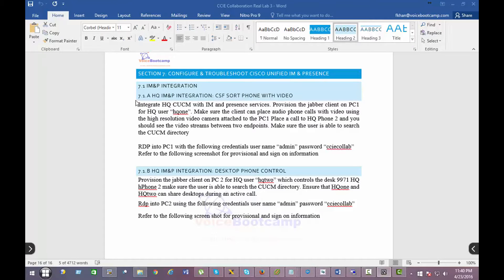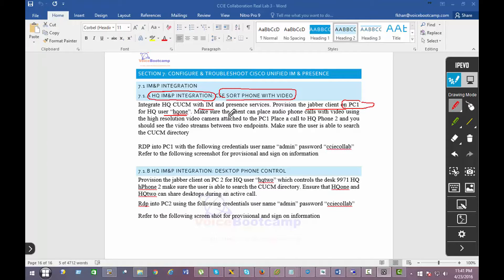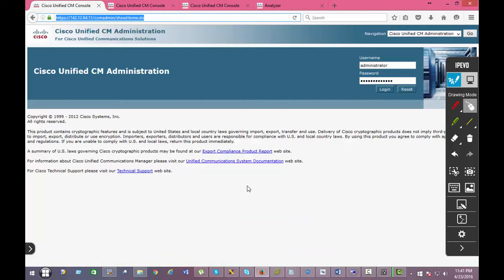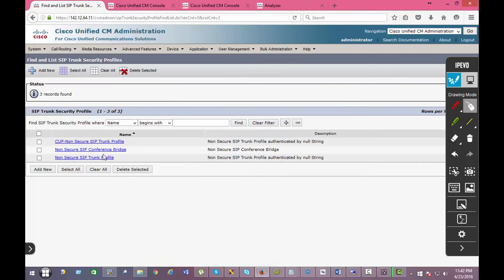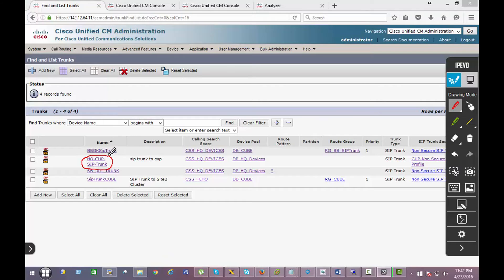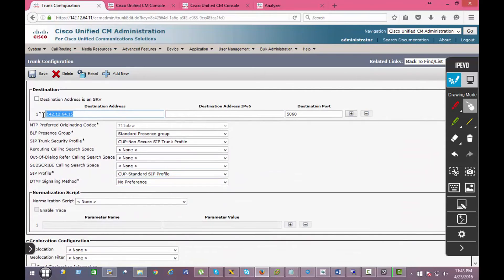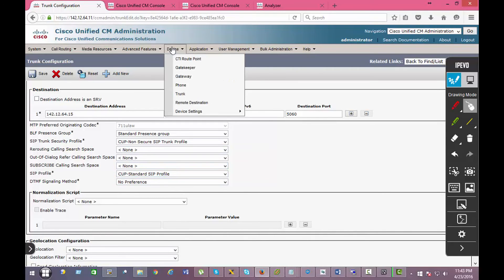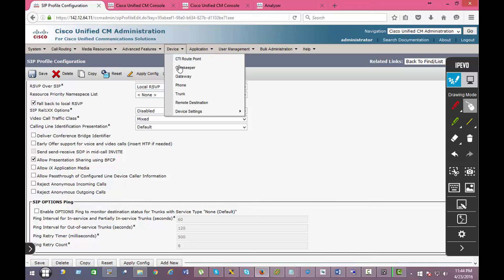CCIE Collaboration Lab 3 Demo Section 7 1A and 7 1B Presence with SoftPhone and Deskphone with Desk